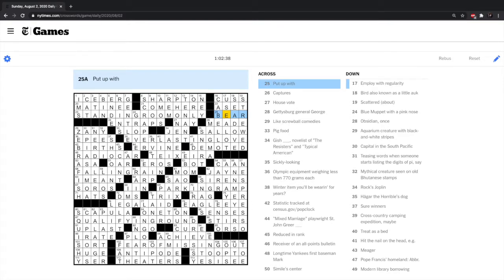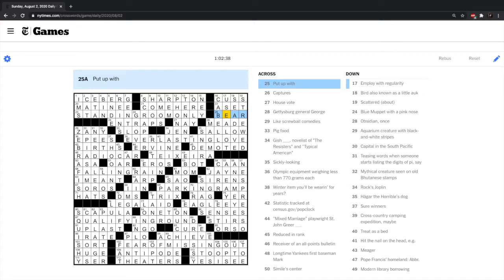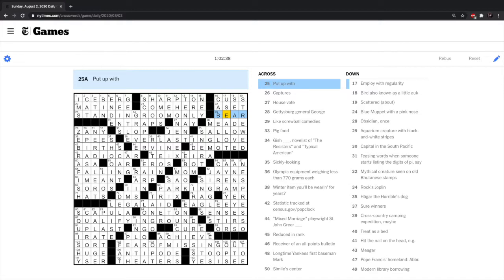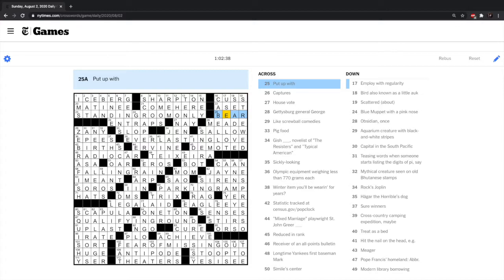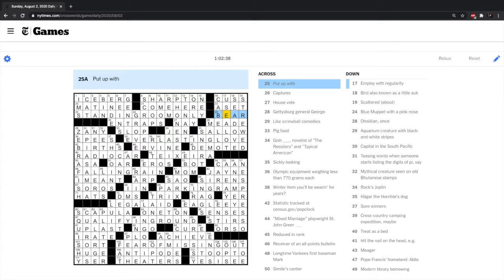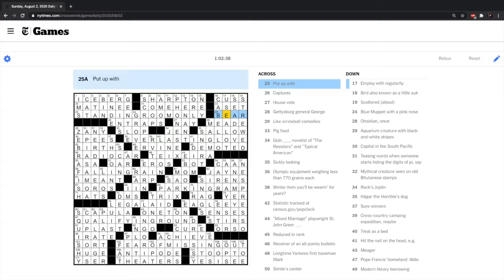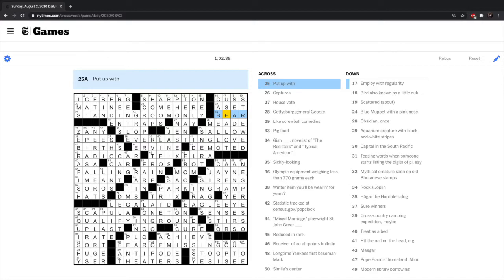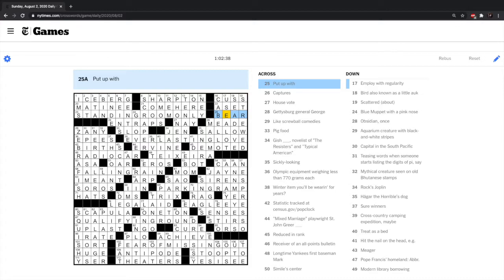NYT Crossword Sunday 8/2/2020 Part 2 - 3 Across the Couch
It's the sequel you've all been waiting for.